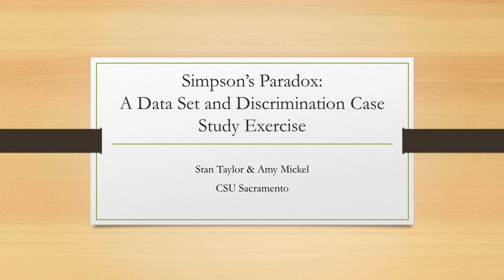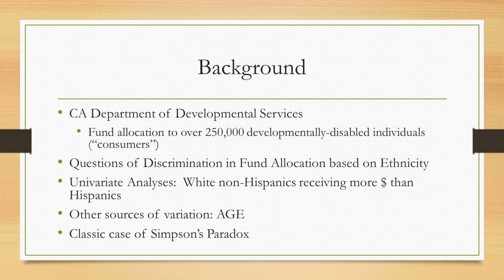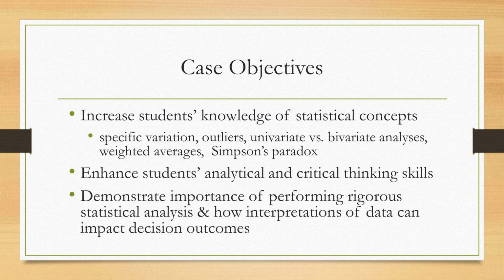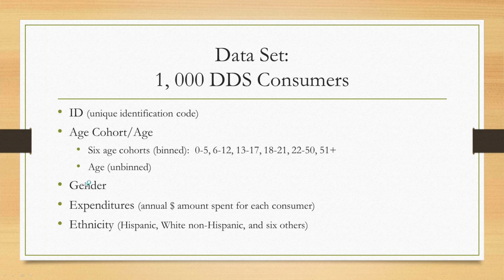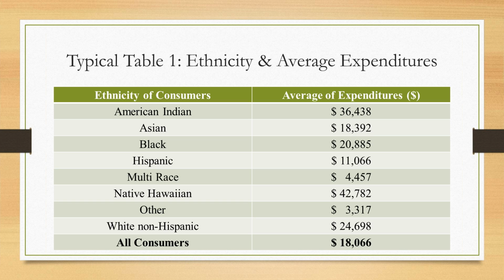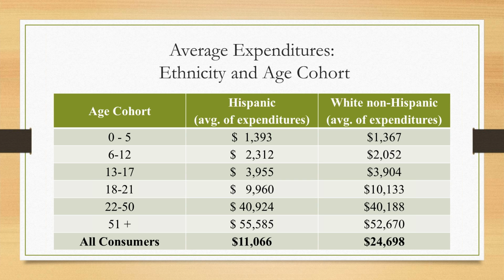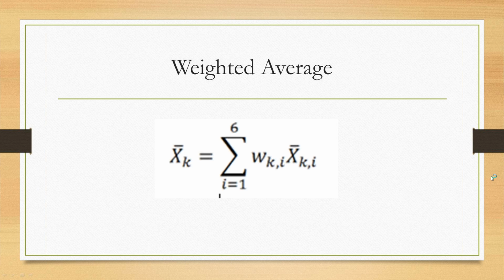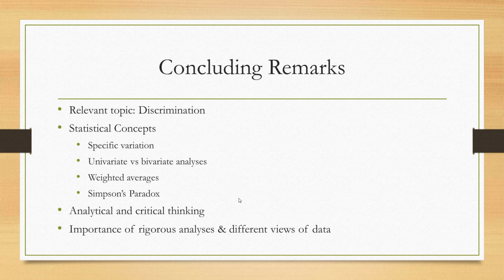Simpson's Paradox: A Data Set and Discrimination Case Study Exercise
Presented by:
Stanley A. Taylor & Amy E. Mickel; California State University, Sacramento

Abstract:
We present a data set and case study exercise that can be used by educators to teach a range of statistical concepts including Simpson’s paradox. The data set and case study are based on a real-life scenario where there was a claim of discrimination based on ethnicity. The exercise highlights the importance of performing rigorous statistical analysis and how data interpretations can accurately inform or misguide decision makers.

Aired: Saturday, October 18th, 2014